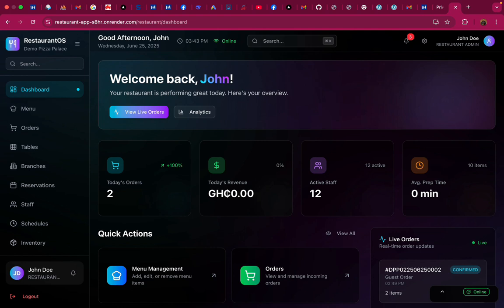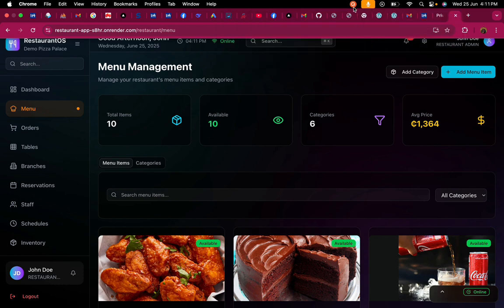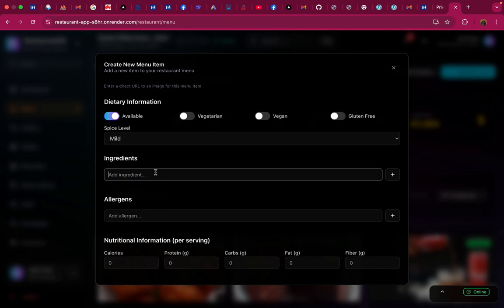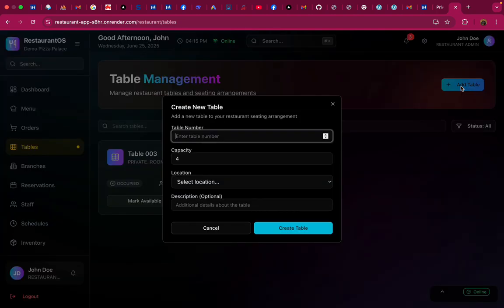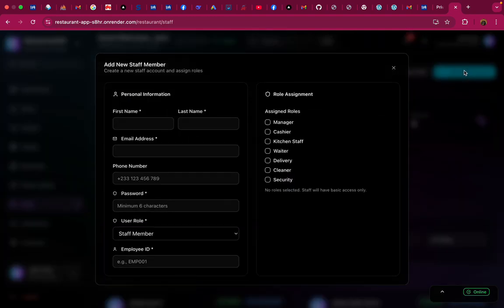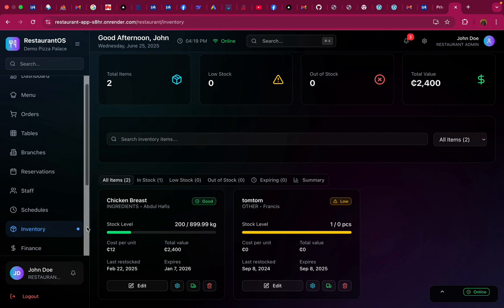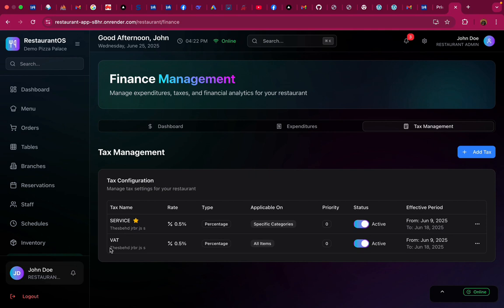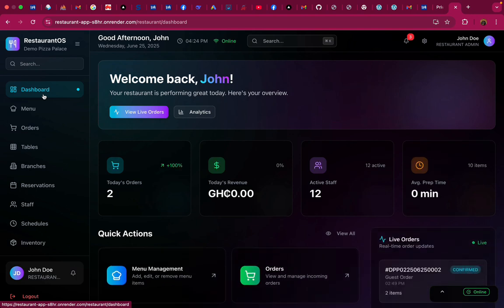Restaurant Admin Overview